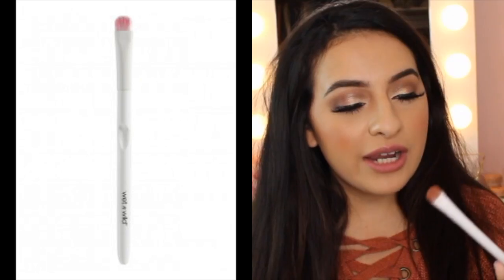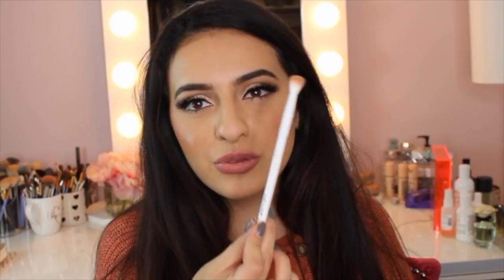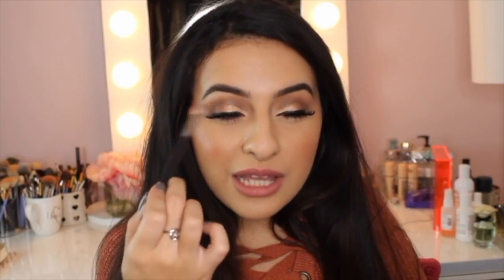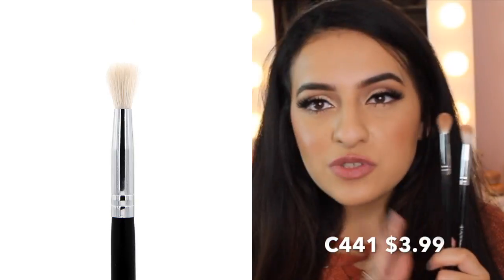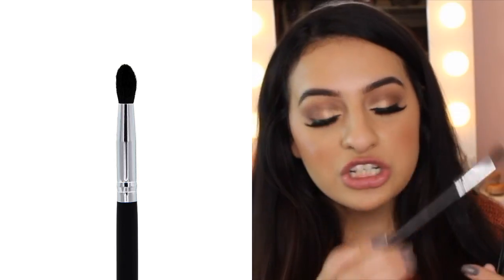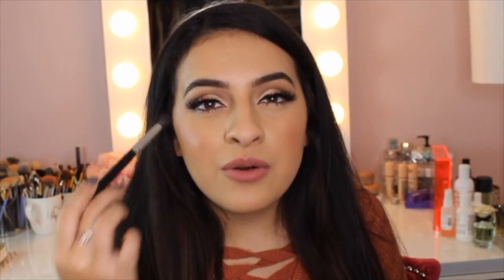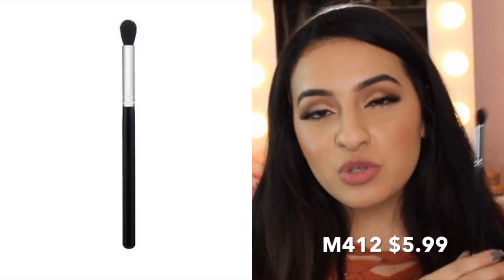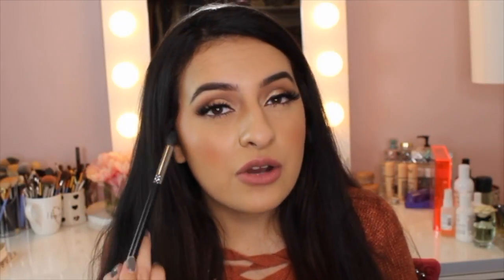BEST AFFORDABLE EYE BRUSHES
Hey everyone! I hope I was helpful as possible when it comes to figuring out what eye brushes are worth buying and what would work best for you.

THUMBS UP FOR A PT. 2 FACE BRUSHES!

Products Mentioned:
Wet n Wild Small Eyeshadow Brush $0.99